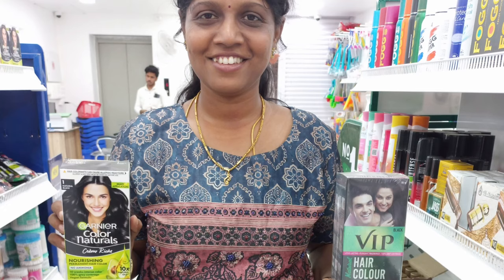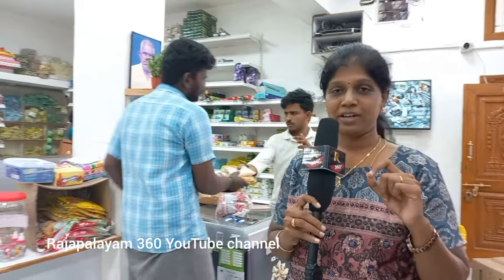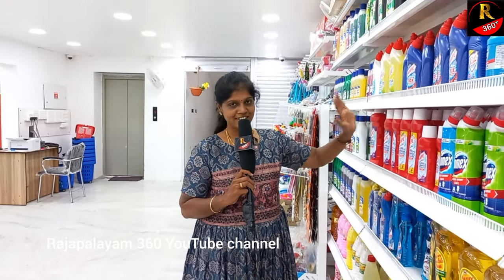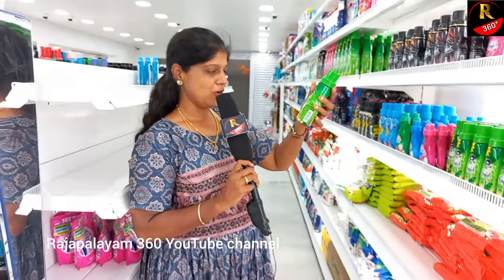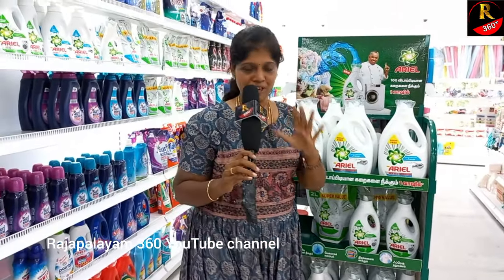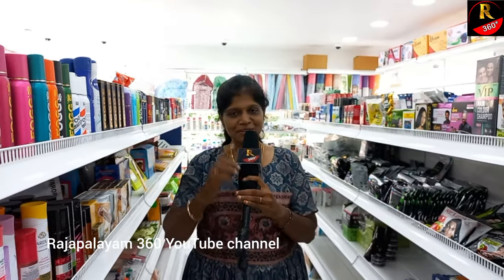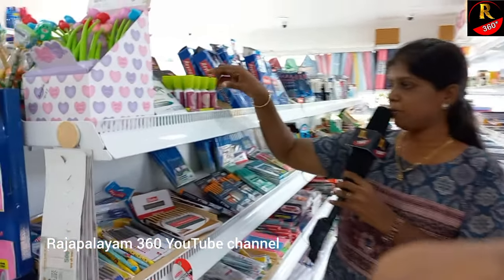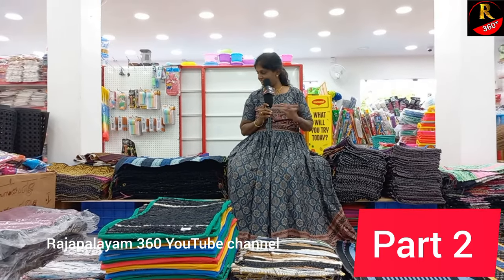RMS ராஜேஸ்வரி மளிகை டிஸ்கவுண்ட் சூப்பர் மார்க்கெட்|30% offer|இந்தமாதிரி ஆஃபர் எந்த ஊர்லயும் கிடையாது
ராஜபாளையம் மக்களுக்கு அன்பான வணக்கம்..
ஆர் எம் எஸ் ராஜேஸ்வரி டிஸ்கவுண்ட் வழியை சூப்பர் மார்க்கெட்..

இங்க வாங்குற அனைத்து பொருட்களுக்கும் 5% முதல் 40% வரை ஆஃபர் தராங்க.

நீங்க நெனச்சு பார்க்க முடியாத அளவுக்கு எங்க ஆஃபர் செய்றாங்க..

இடம் டிபி மெஸ் ரோடு மலையடிப்பட்டி ரயில்வே கேட் அருகில்